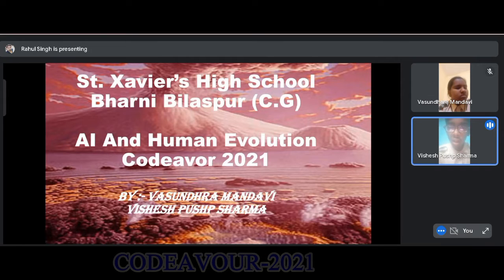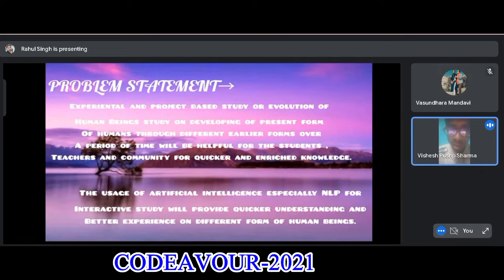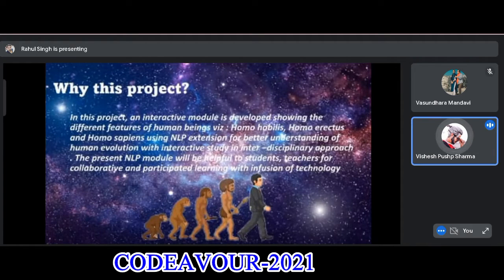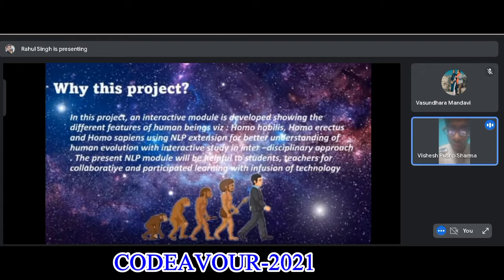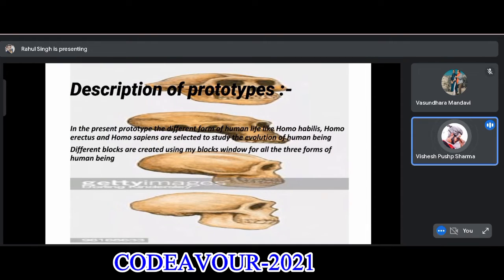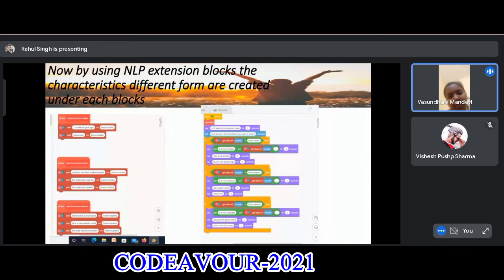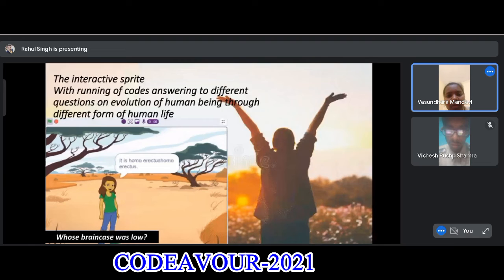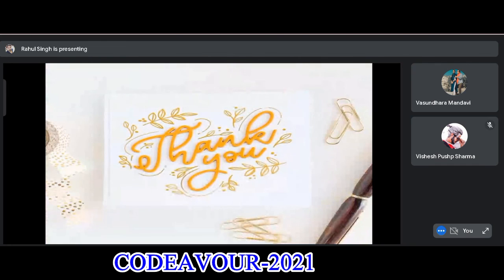CODEAVOUR-2021 |PROJECT-6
VASUNDHARA & VISHESH